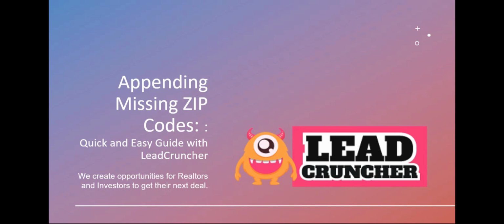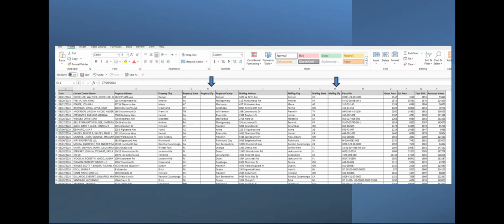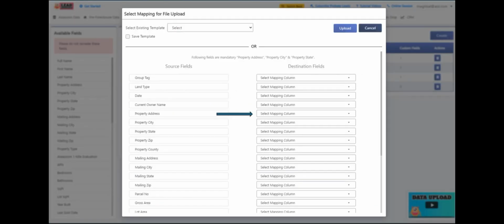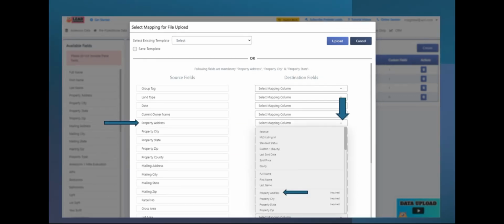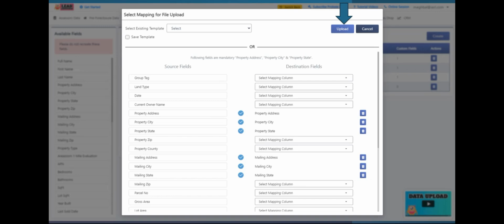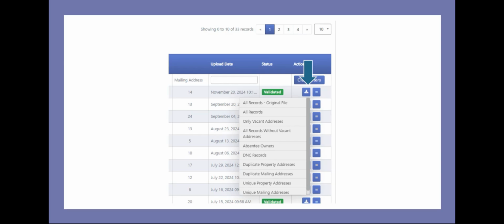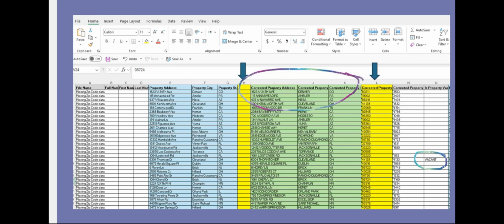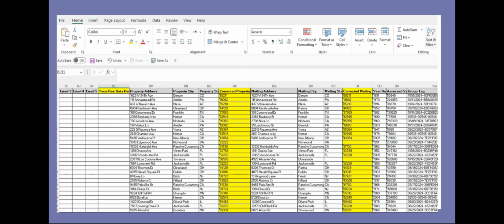Appending Missing Zip Code: Quick and Easy Guide with LeadCruncher.com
In this video you learn to append missing zip codes to your excel files. It only take a minute to append 1000 missing zip codes and mailing zip codes.

Unlocking Hidden Opportunities: Stress Property Off-Market Deals

*The all-in-one real estate data, CRM, triple dialer & skip tracer!*

I'm Morry. With over 25 years of experience and over 1500 real estate transactions under my belt, my team develops tools for wholesalers, realtors, and investors to make their lives easier. These are tools I wish I had when I started in real estate.

Here are some of my most popular tools:

– Power through your call lists with this triple smart dialer and CRM packed with features.

– We bring the dialer to your data. Dial prospects through your Excel file!